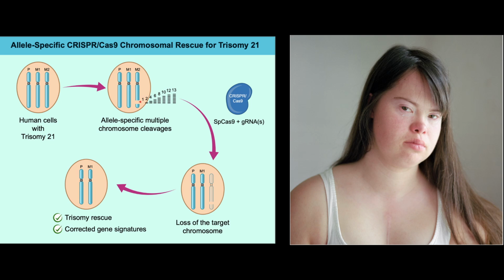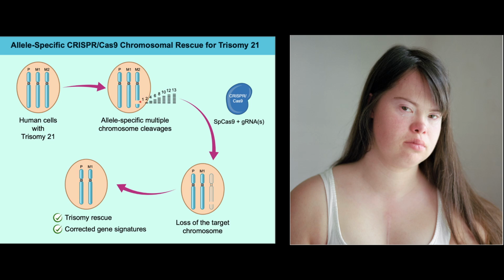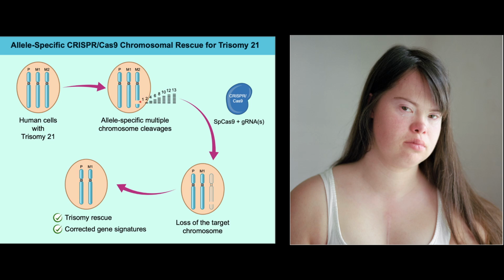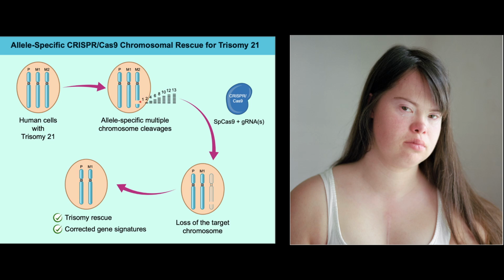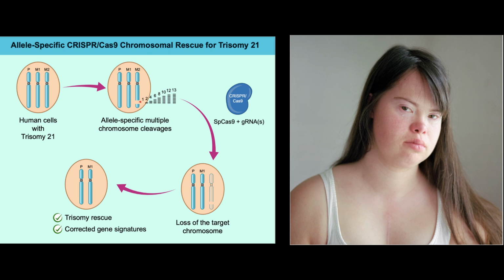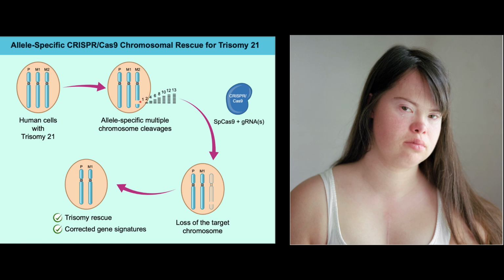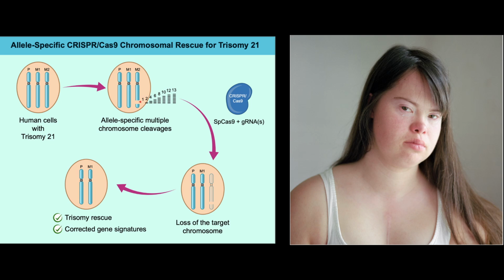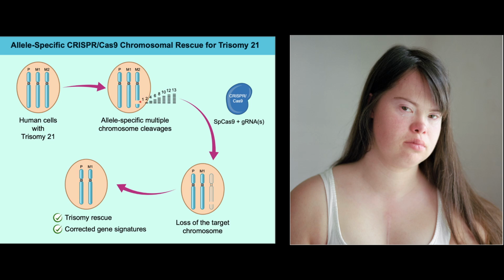Down Syndrome Breakthrough Precision CRISPR Knocks Out Extra Chromosome 21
new advancement in science